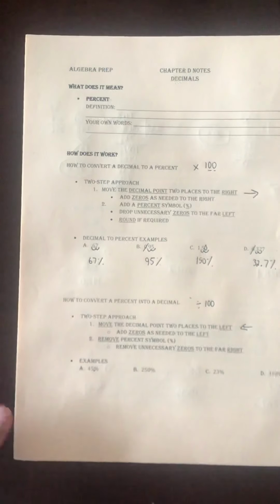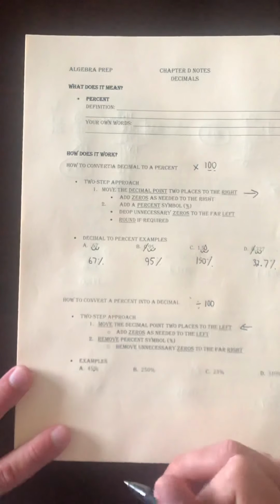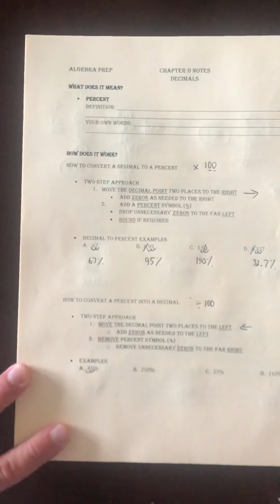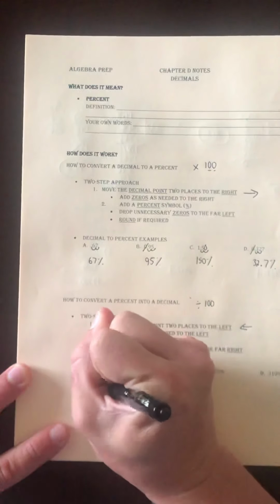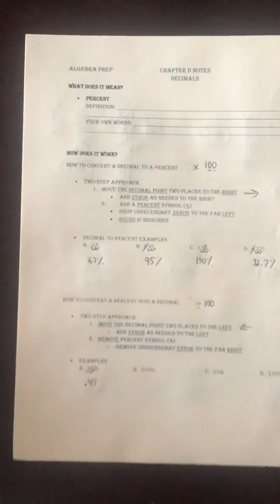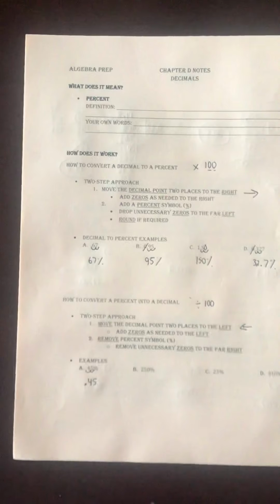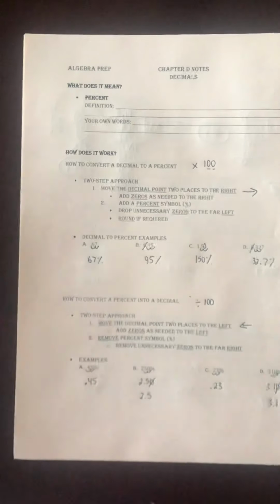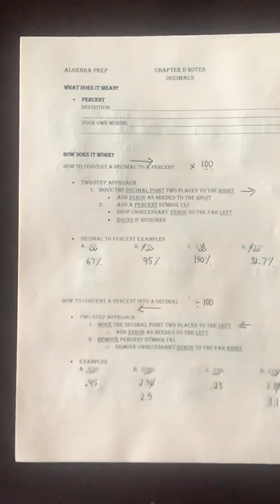Chapter D - Converting from Decimals to Percents and Vice Versa